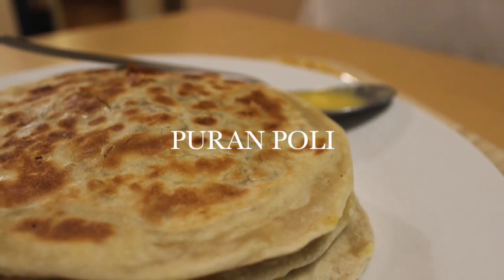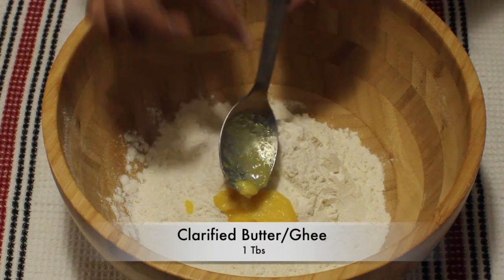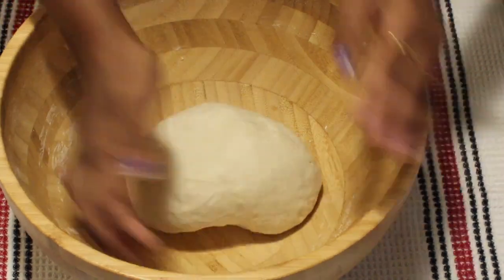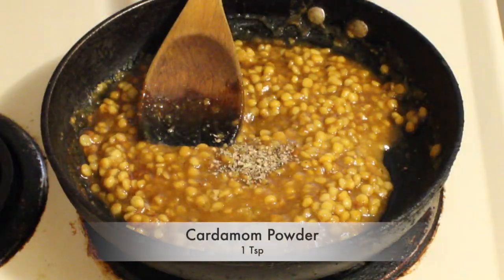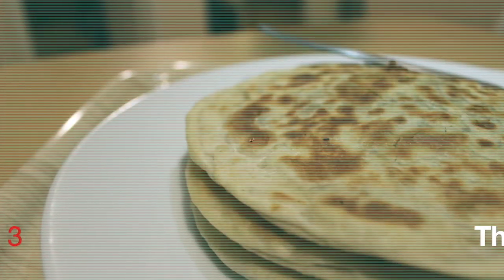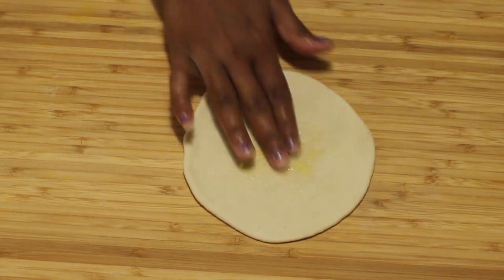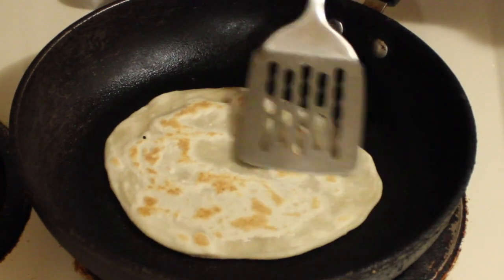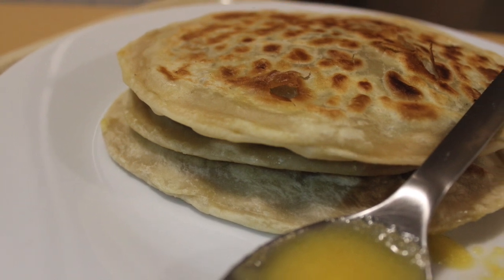Puran Poli Recipe | Maharashtrian Pooran Poli | Indian Sweet Flat Bread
Puran poli is a sweet flatbread stuffed with a sweet lentil filling made from husked spilt bengal gram (chana dal) and jaggery.
Puran poli is a popular Maharashtrian recipe made during Ganesh Chaturthi or Diwali or any other festive occasion.

Ingredients
All Purpose flour/Maida – 1.5 cups
Bengal Gram Lentil/Chana dal – 1 cup (Soaked & boiled with a pinch of Turmeric)
Clarified Butter/ Ghee – 2 tbsp
Jaggery – 1Cup
Green cardamom powder – 1tsp